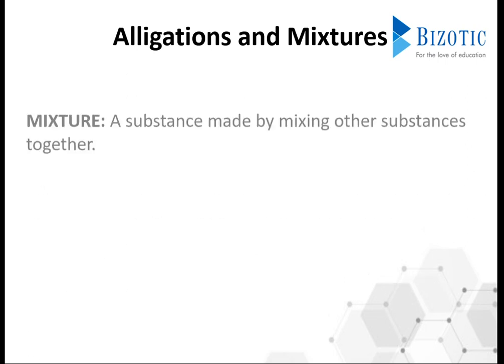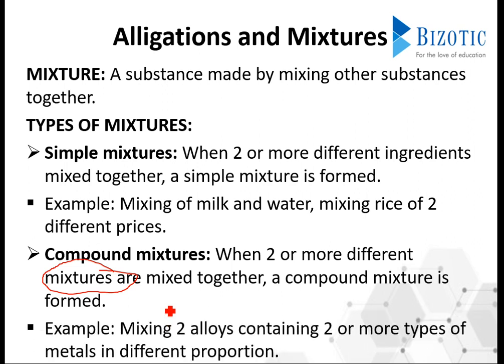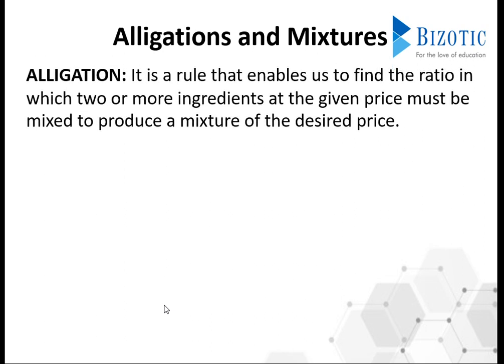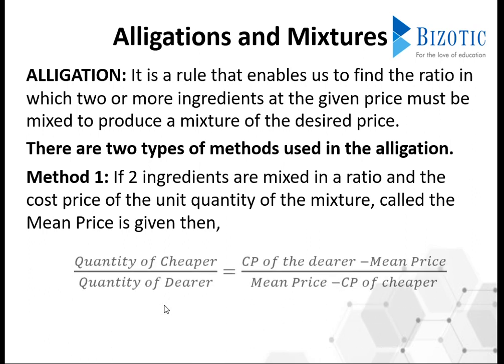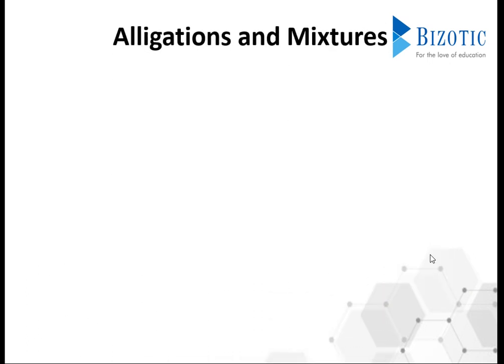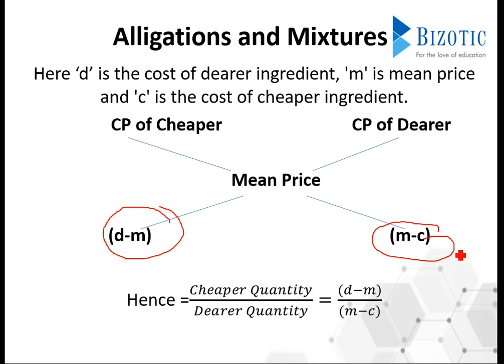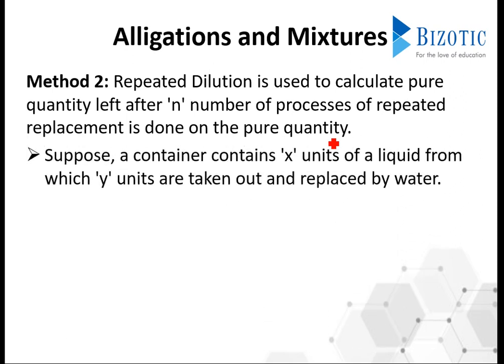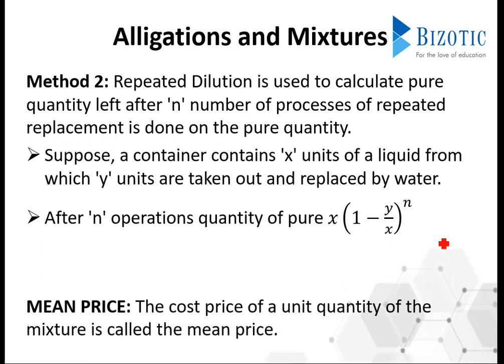Aptitude Made Easy - ALLIGATIONS AND MIXTURES Part 1 - Concepts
This video will help you to understand the concepts in the Aptitude topic ALLIGATIONS AND MIXTURES. Please do check the complete playlist for the Alligations and Mixtures topic